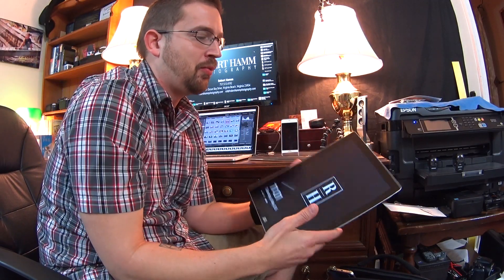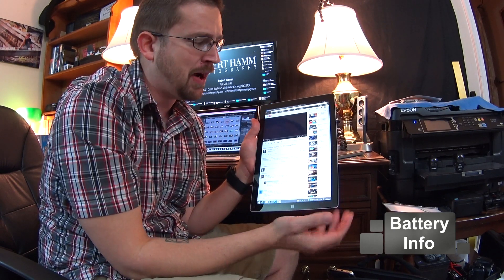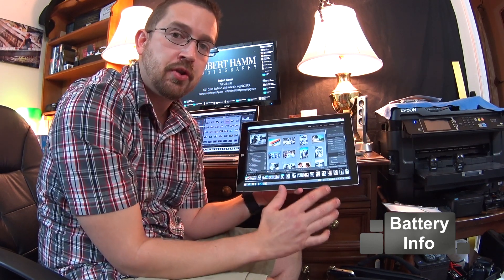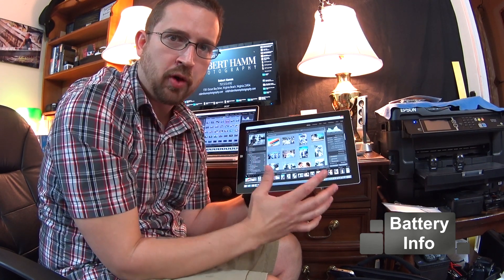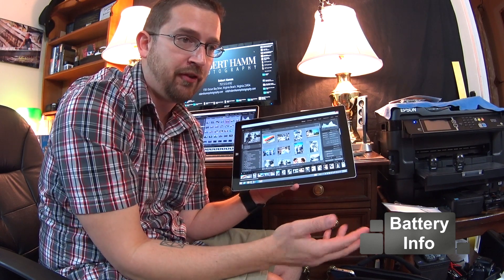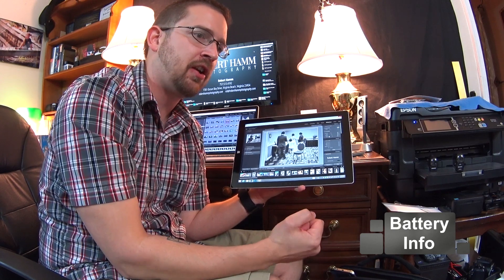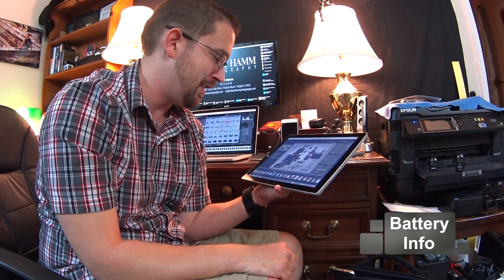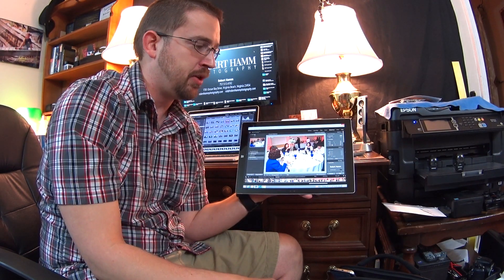Surface Pro 3 FAQ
In this video Robert Hamm goes over these frequently asked questions: What version of Lightroom are you using? Which configuration do you recommend? How is the battery life and performance? There's also a type cover preview and audio/video is being recorded on Sony Action Cams. Watch now.